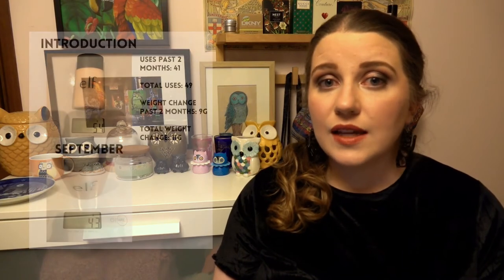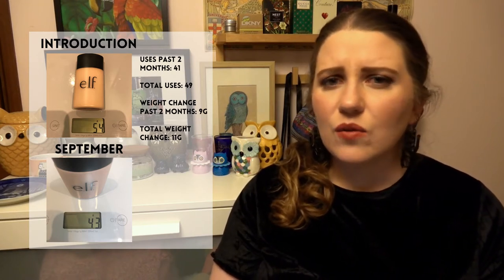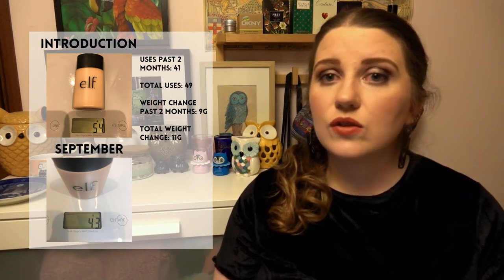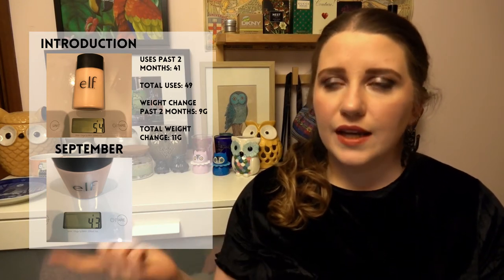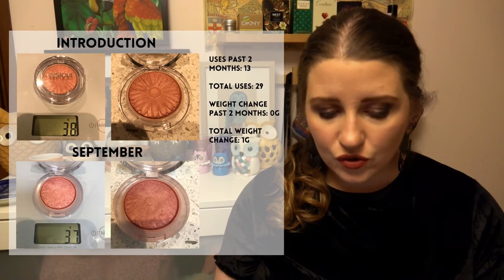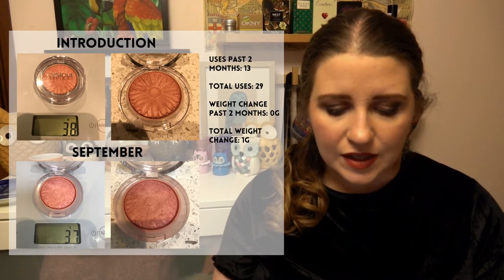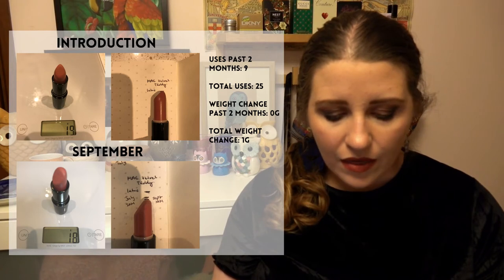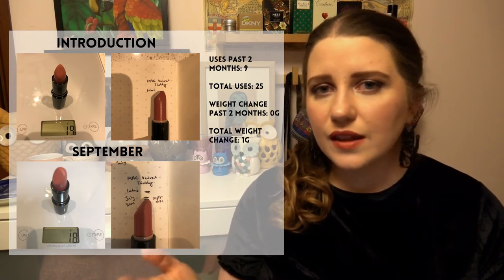Graveyard Project Pan Update #2 | Project Pan 2021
Welcome back to my no-buy year! Today's video is the second update of the graveyard project pan (and the last one before the finale at Halloween). This project was created by Emily (of emilynmax and the Deck of Panning Project), whose channel and video are linked below. I hit my goal on 2 products, but as there is only one update left I decided to just roll in 1 product. Hopefully that is OK!

This video was recorded on the lands of the Wurundjeri people of the Kulin nation. Sovereignty of these lands has never been ceded. It always was and always will be Aboriginal land. I pay my respects to their elders past, present and emerging and to any Aboriginal people that may be watching this video.

Anna (She/Her)